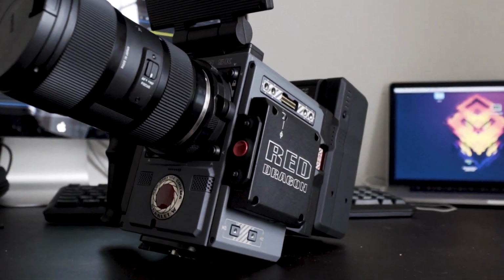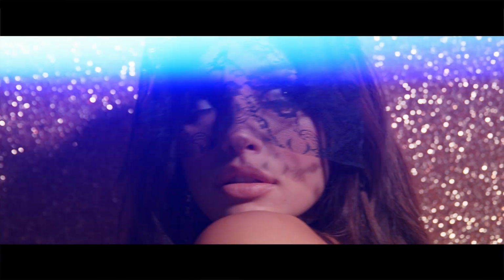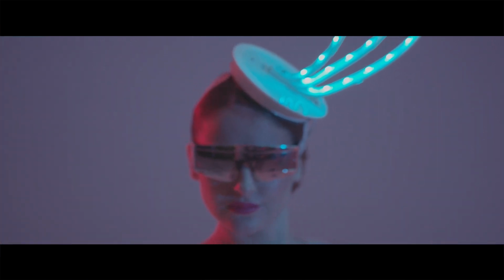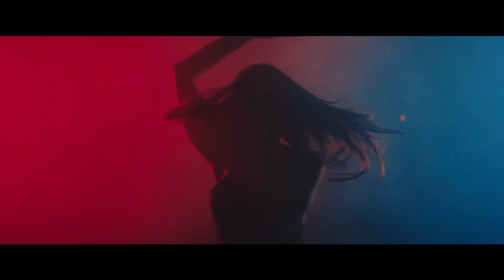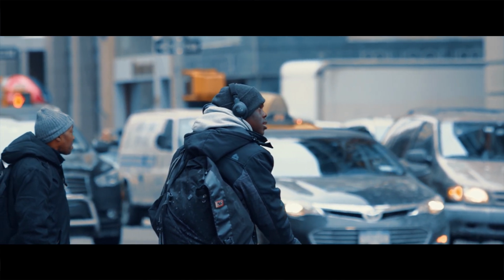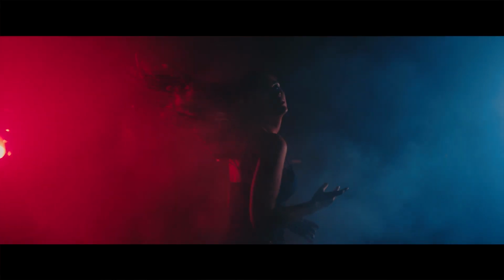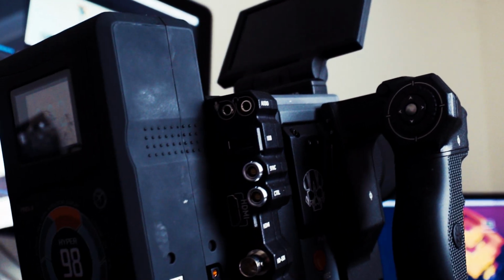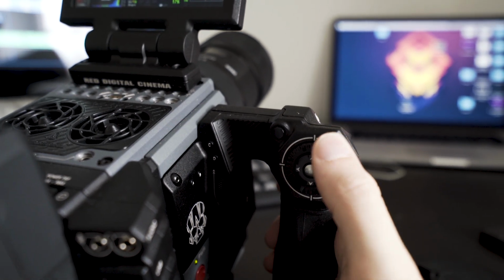My Experience with the RED Scarlet W (Review)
Finally gotten around to reviewing the RED Scarlet-W!

Gear
Red Scarlet-W
Sony A7sii
Canon 5D MK3
Canon 6D

SmallHD 701
SmallHD 501